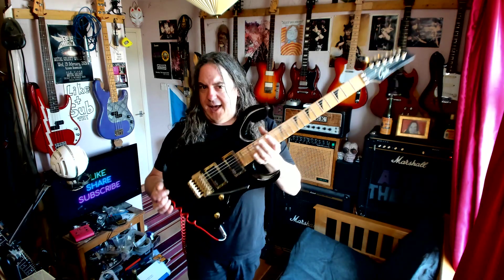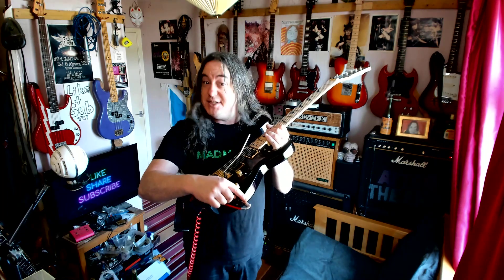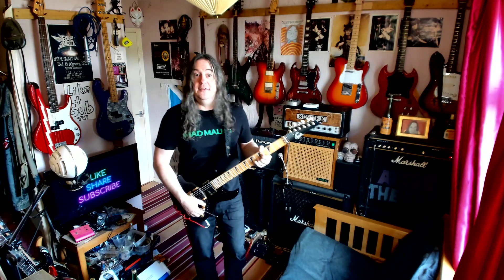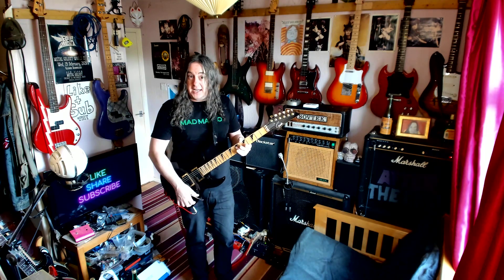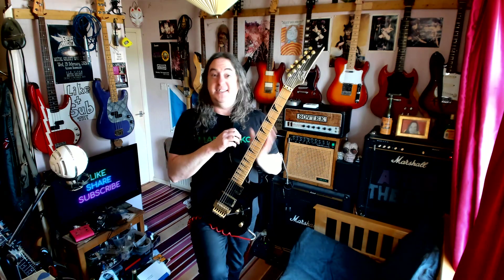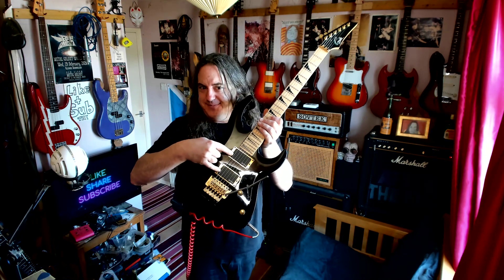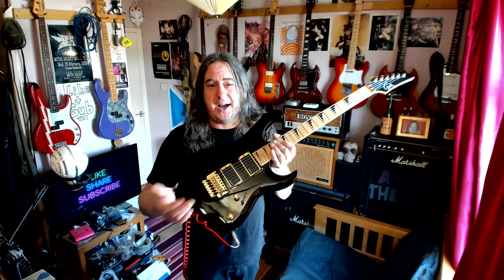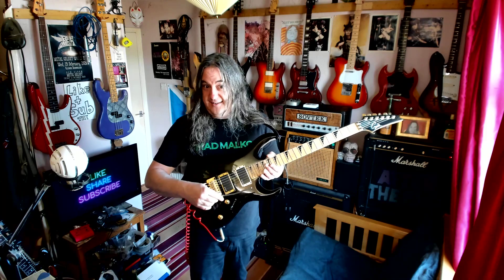gould klytuscaster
short vid
just put this up for sale